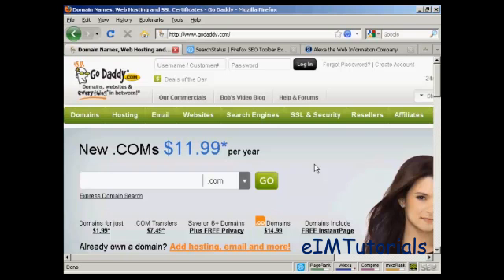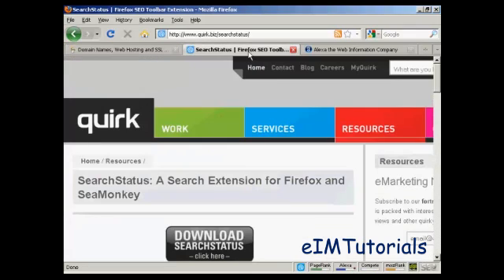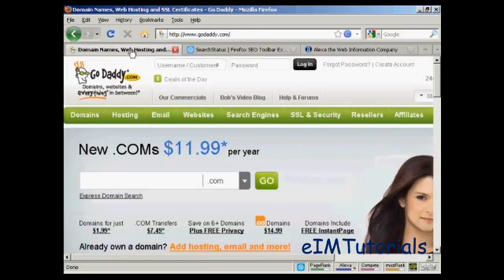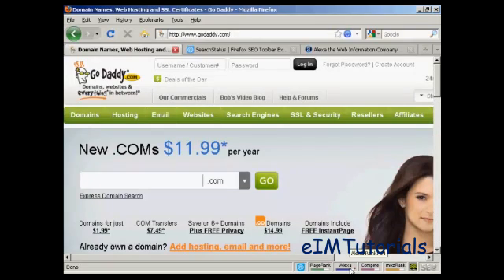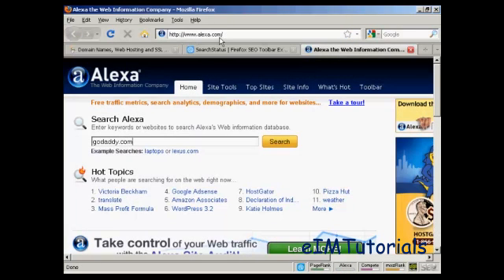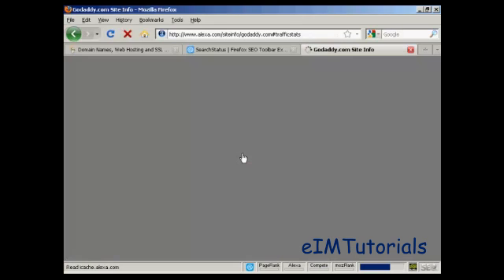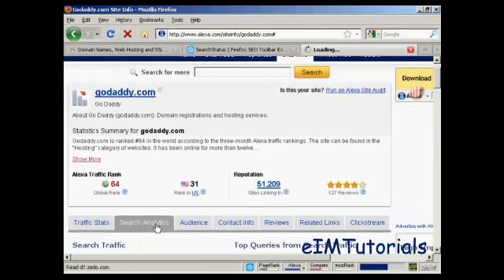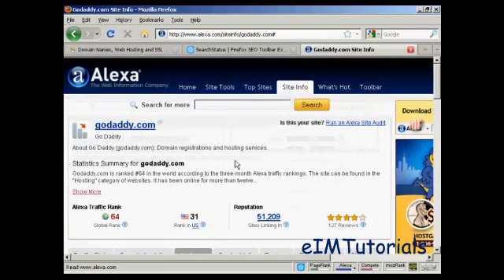eIMTutorials: How To Determine Your Website's Alexa Ranking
This video tutorial will show you How To Determine Your Website's Alexa Ranking.